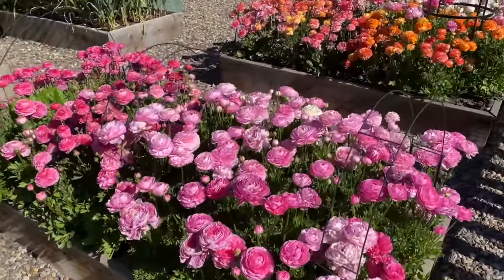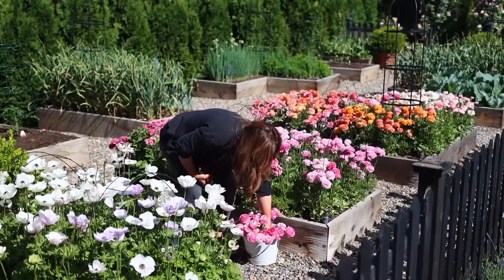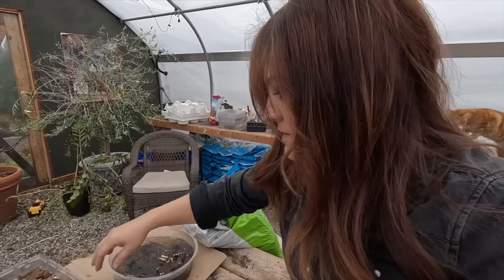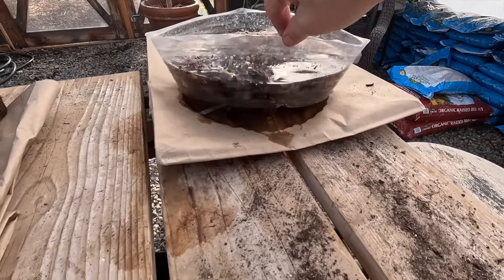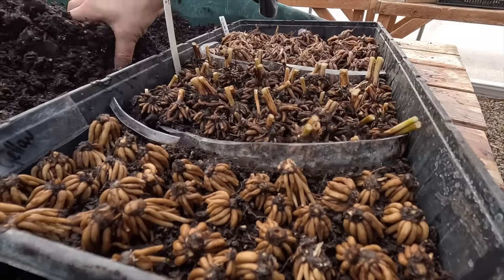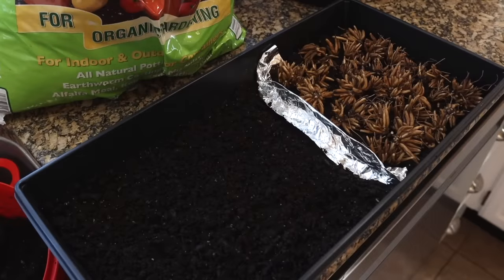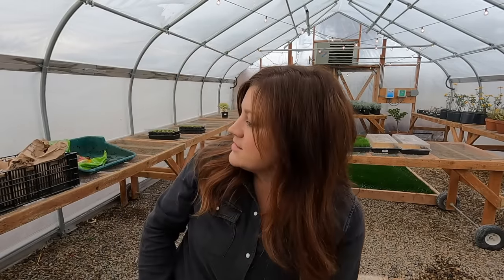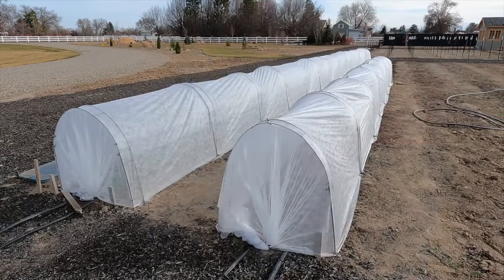How I Grow Ranunculus (+ Schedule of Planting Dates)! 🌸🙌💚 // Garden Answer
🌿MAILING ADDRESS🌿
Garden Answer
580 S Oregon St